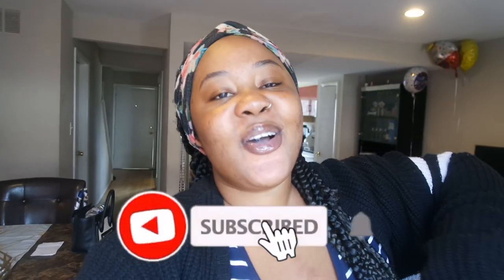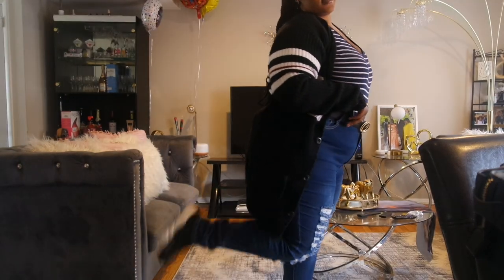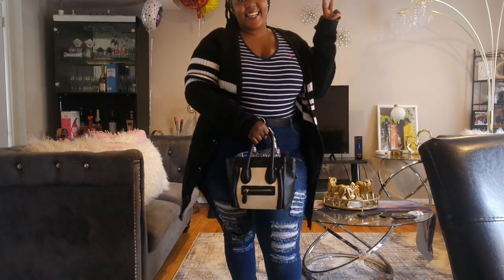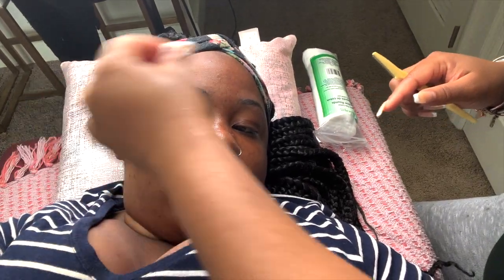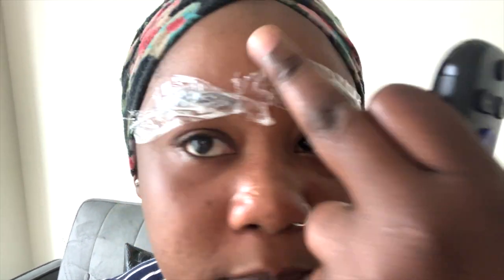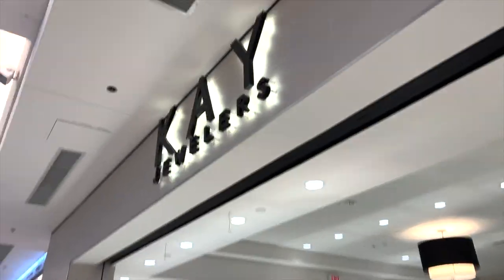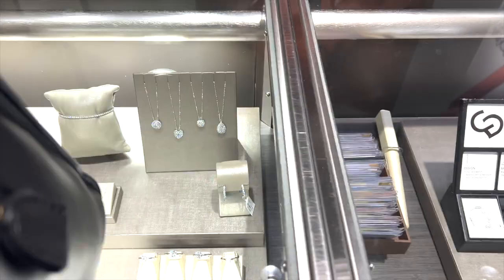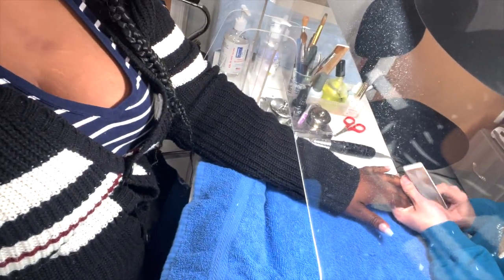MAINTENANCE VLOG: NAILS | PEDICURE | INVESTING IN MYSELF | MAINTENANCE VLOG 2022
MAINTENANCE VLOG: NAILS | PEDICURE | MICRO-SHADING RETOUCH | INVESTING IN MYSELF

Hey G-SQUAD.Thank you so much for clicking on this video and I would love to hear your thoughts and ideas in the comments section below.